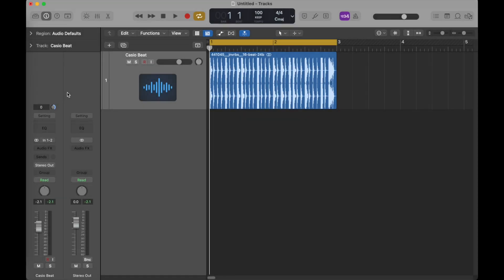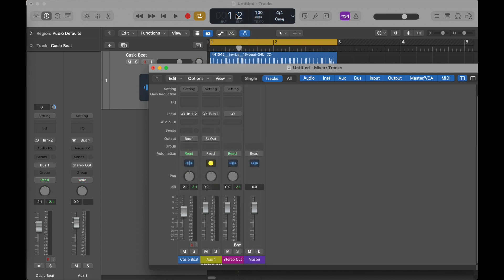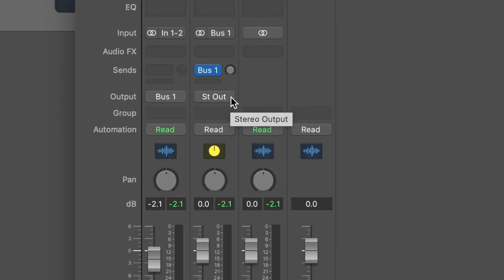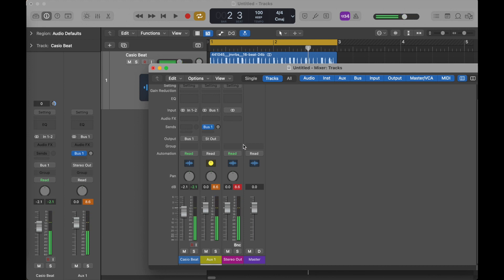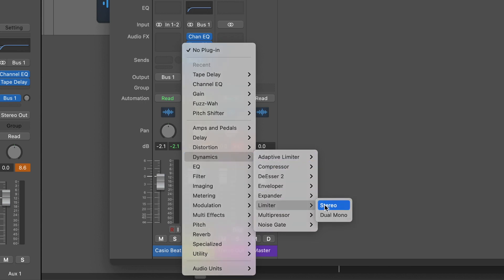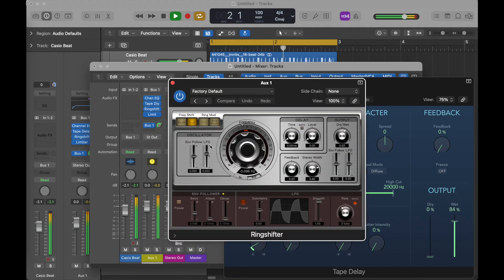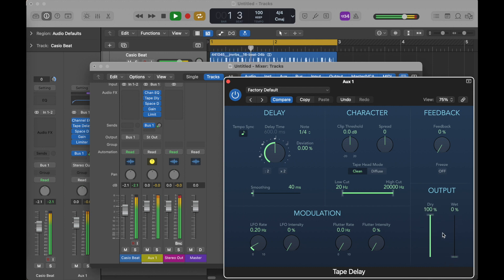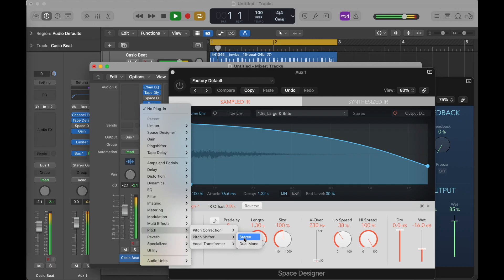No-Input DAW (Logic Pro X Feedback Loops & Sound Design) | Simon Hutchinson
Tutorial on "no-input mixing" in a DAW (Logic Pro X, in this case) for wild feedback-based sound design.

With a little knowledge of digital signal flow, we can easily set up an aux track in our DAW as a feedback loop--sending the track back into itself. Once we start adding effects, we can achieve new and unexpected sounds. This technique could be a way to generate some new sonic material, add some interest to a drum loop, or even generate vast, evolving soundscapes.

0:00 Intro / Casio Beat
0:39 Output to Aux Track
1:06 Feeding Back with a Bus Send
2:20 Adding Effects to the Loop
4:14 More Subtle Effects
4:58 More Extreme (Pitch Shifter)
5:17 Removing the "Input"
6:47 Talking through the No-Input Mixer
8:18 Closing Thoughts